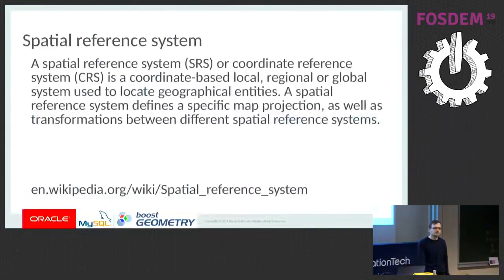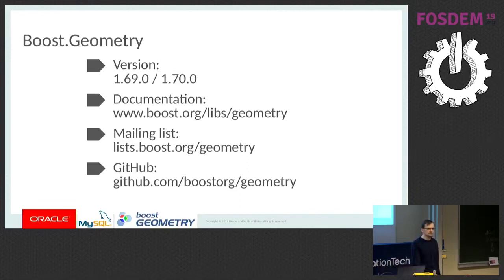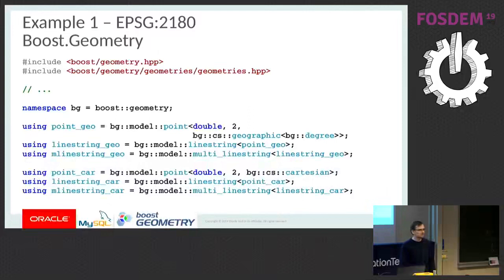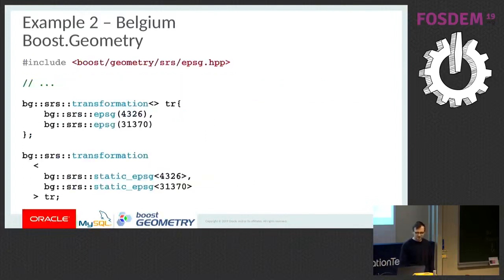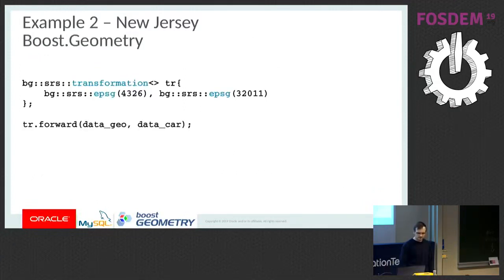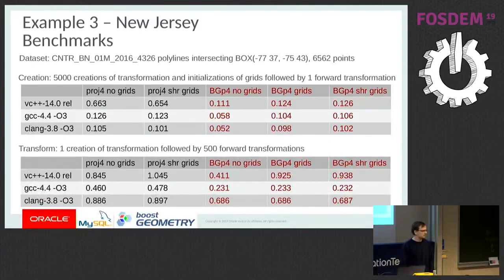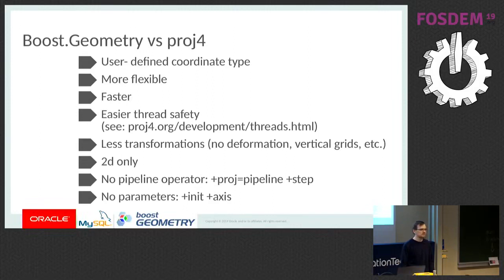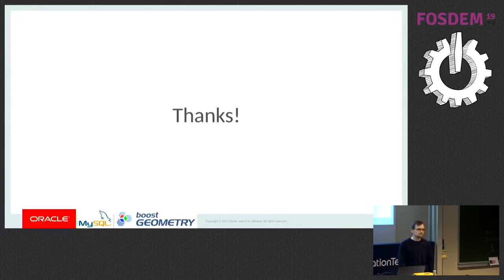Spatial Reference Systems Transformations with Boost Geometry